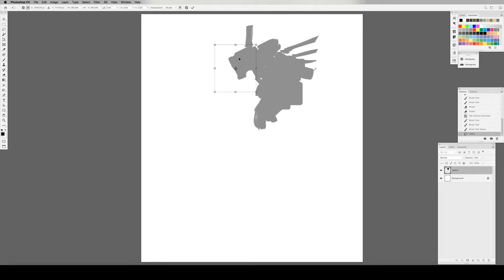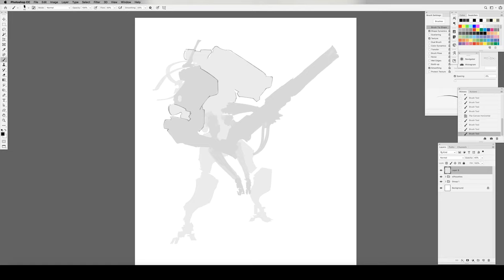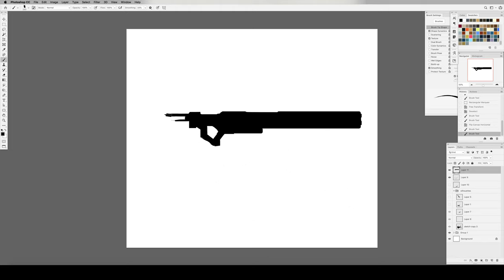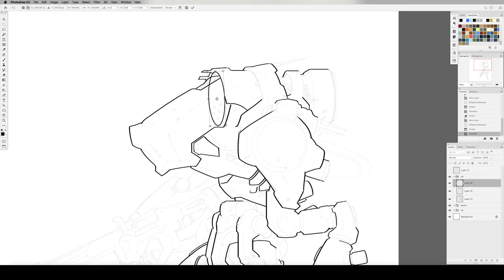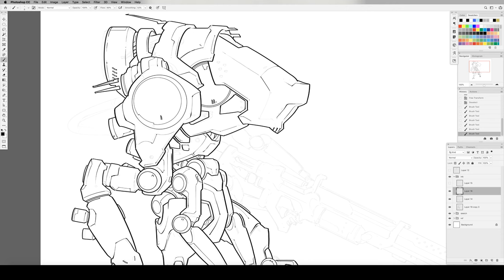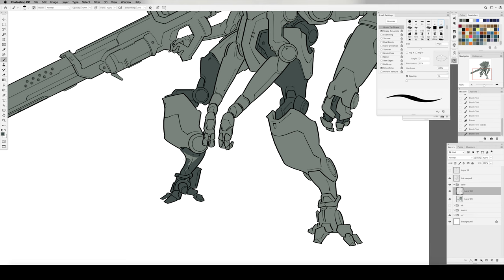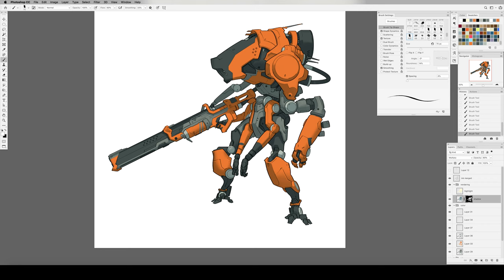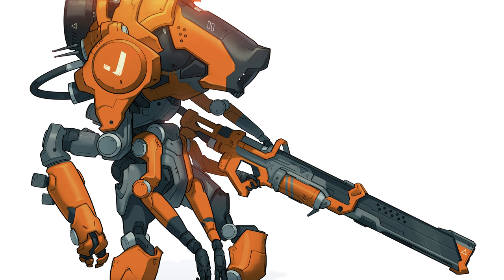Concept Art Tutorial: Line & Flat Color Mech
In this project I'll design and render a mech. Instead of a full painting, I'm going to try more of a flat/line art style to give it a really crisp, graphic look. We'll go over some design techniques and principles and some tips for getting sharp, professional looking line art.